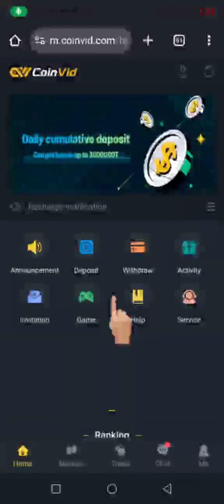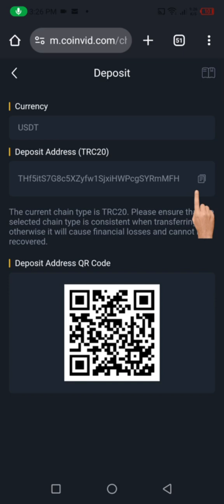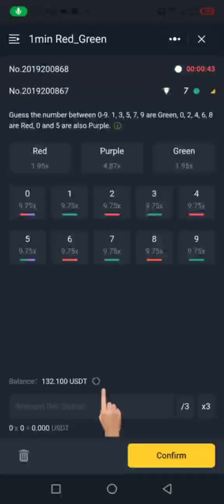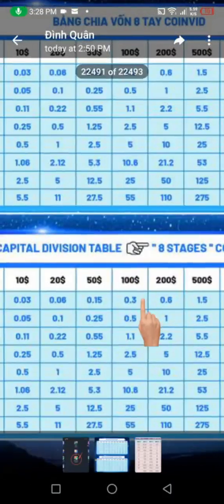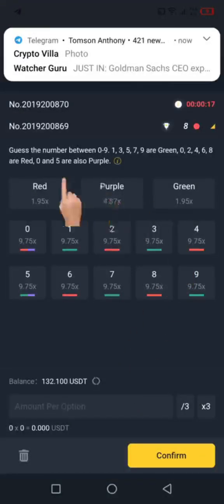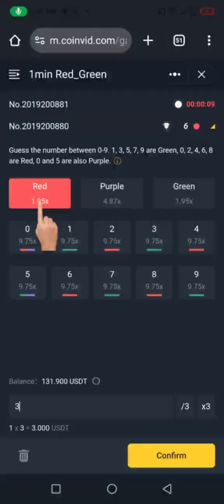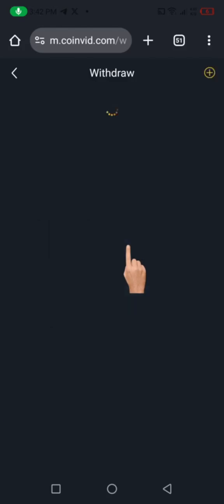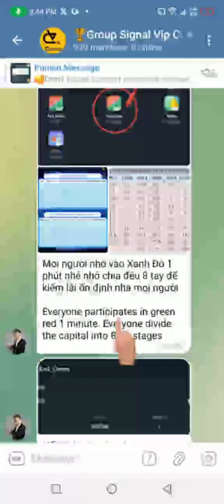How to Make $100 Daily on COINVID| Complete Beginner's Guide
Want to start earning on COINVID but not sure where to begin? In this video, I’ll walk you through the exact steps to make money on COINVID, whether you're a complete beginner or just looking to maximize your profits.

🔍 What You’ll Learn: ✅ What COINVID is and how it works
✅ How to create an account and set up your profile
✅ Ways to earn: referrals, staking, trading & more
✅ Real-world strategies to grow your earnings
✅ Tips to avoid common mistakes and stay safe

📈 Whether you're here to make passive income or actively trade, this guide will help you take full advantage of the platform.

Deposit a minimum of $10 to join the group, receive a 10% bonus every day, and receive a red envelope

The first payback when there is no profit is maximum 5$

Joining the group every day can make a profit of 30-50%, and a chance to receive random red envelopes